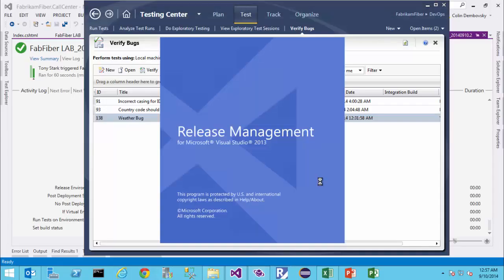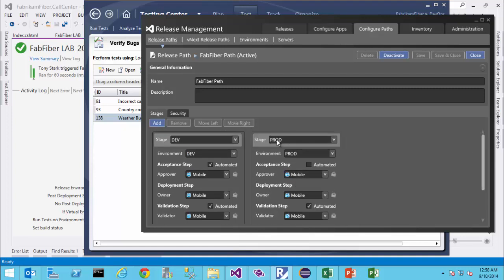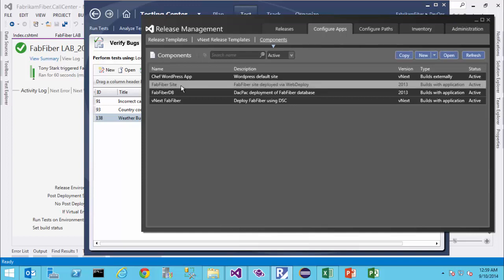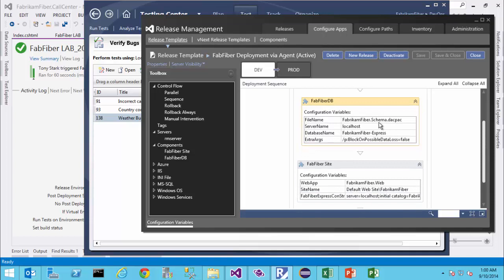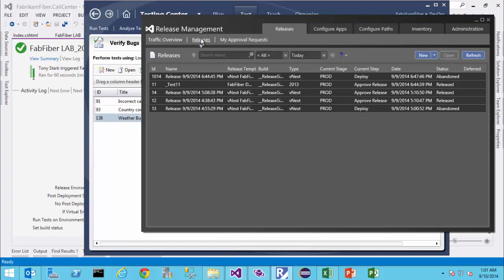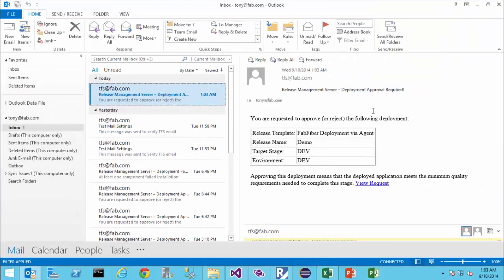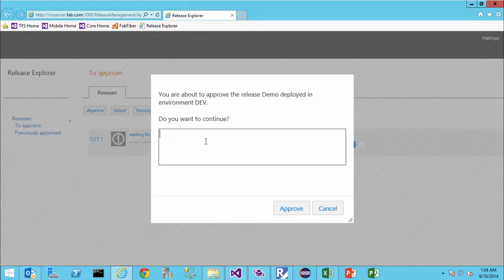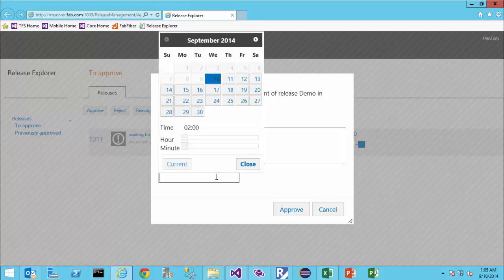Imaginet MiniCast: Delivering Continuous Value with Microsoft Release Management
Watch this short Imaginet MiniCast to learn how to deliver continuous value with Microsoft Release Management. Imaginet is the global leader in Microsoft Application Lifecycle Management Visual Studio services and recently recognized as Microsoft Partner of the Year for our outstanding solutions in ALM. With over 650 successful ALM customers and over 1800 successful ALM engagements, we have a proven track record and a reputation for delivering results.